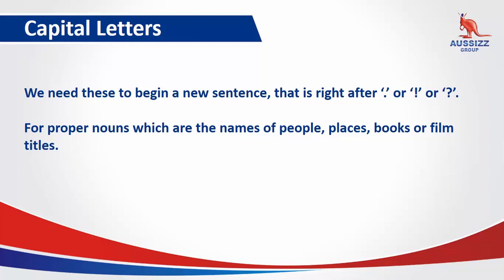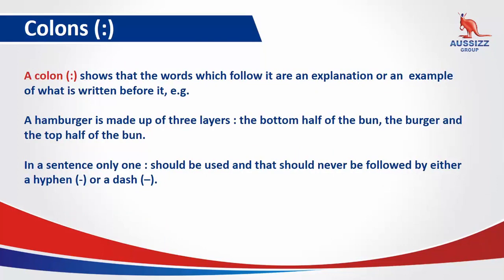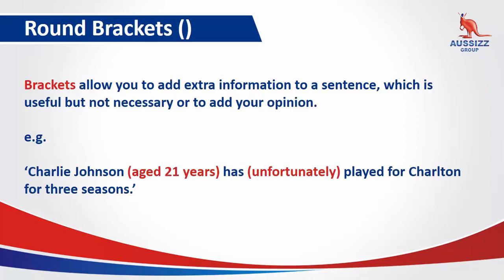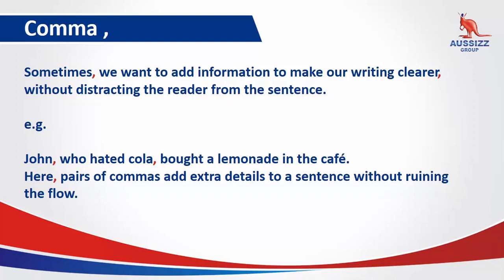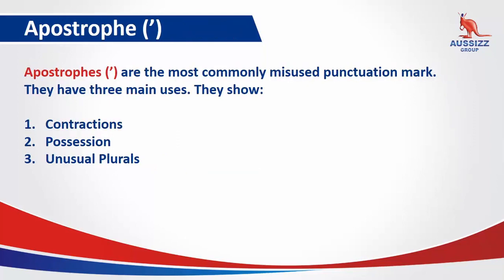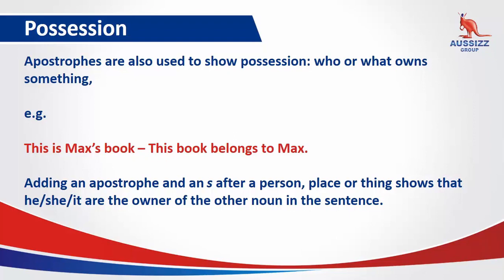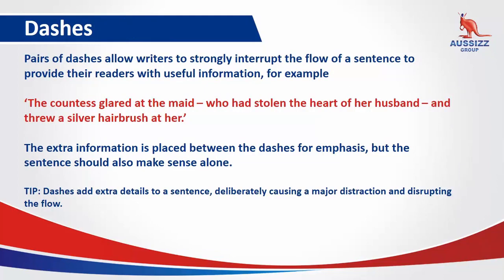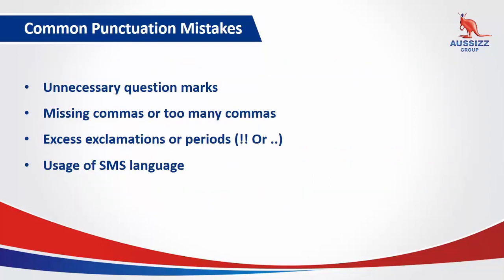PTE-A Essay Writing: Use of Punctuations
In PTE-A Essay Writing Task, an essay with proper punctuations is marked high as compared to the one written in an unorganized way.

This video of ours highlights the importance of Capital Letters, Periods (full stops), Hyphens, Colons, Semi-colon, Round Brackets, Comma, Oxford Comma, Apostrophe, Dashes and Speech Marks.

It also familiarizes you with the most common punctuation mistakes.

If you require further information, you can Sign Up on PTETutorials.com.